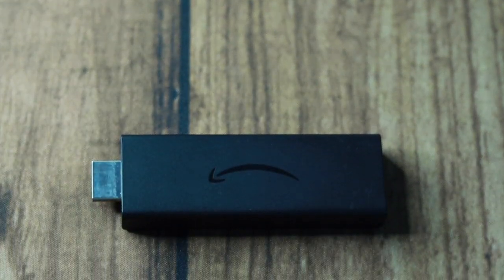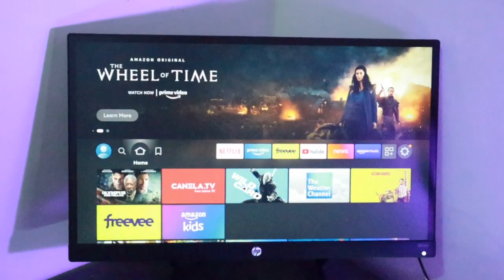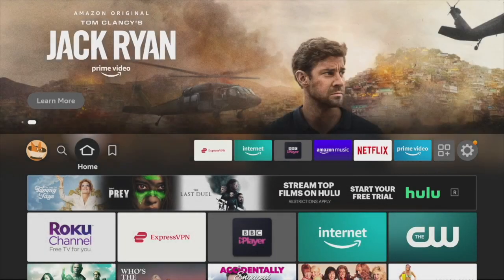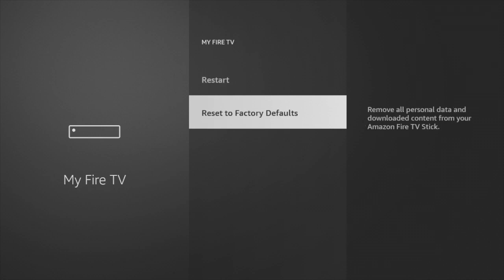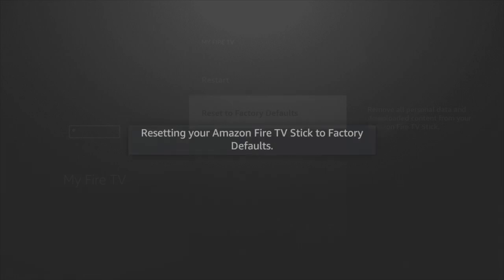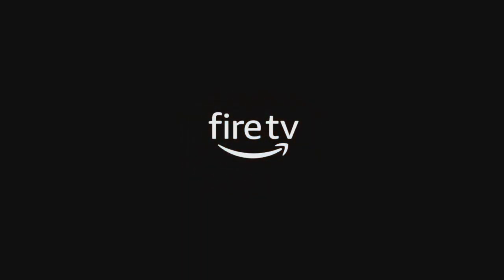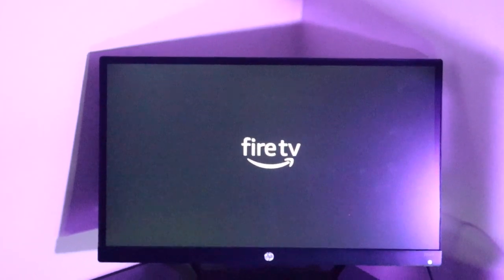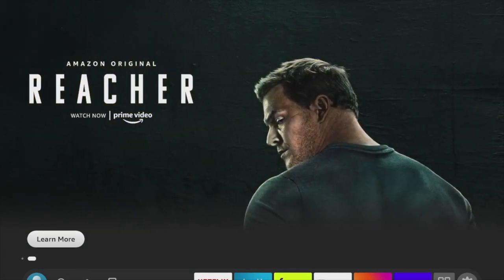How to Factory Reset FireTV Stick (2025)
Here is how you can Factory reset your Amazon FireTV stick back to defaults.

Daily driver:
- Amazon Fire TV Stick 4K Max ($59.99)

🔥 Best Streaming Devices in 2025 – Top Picks:

Amazon Fire TV Stick ($39.99)
Google TV Streamer 4K ($99.98)
ONN Android TV 4K ($29.01)
TiVo Stream 4K ($39.99)
Xiaomi TV Box S (2nd Gen) 4K ($63.99)
NVIDIA Shield Android TV ($149.99)
NVIDIA SHIELD TV PRO ($199)
Roku Streaming Stick 4K ($38)
Roku Ultra 2024 ($99.99)
Apple TV 4K Wi-Fi (3rd Gen, $179)
H96 Max M9 Android TV Box ($131.99)

👍 Like the video if this was valuable to you